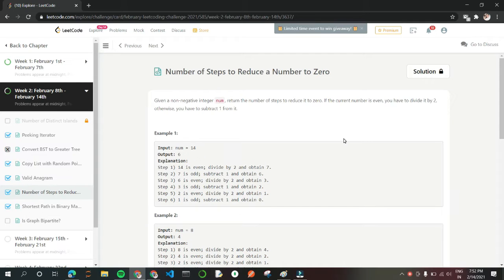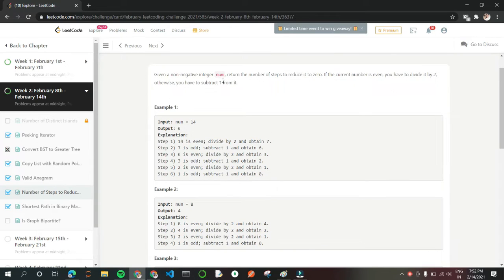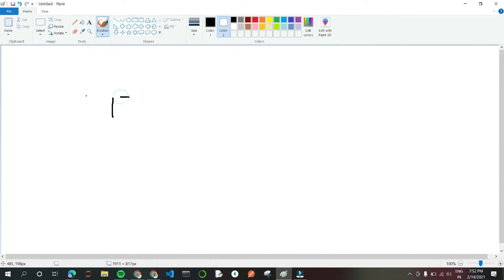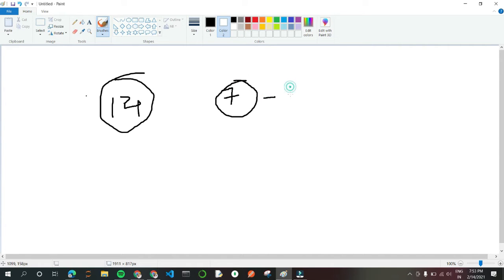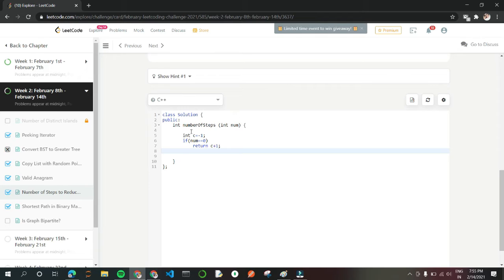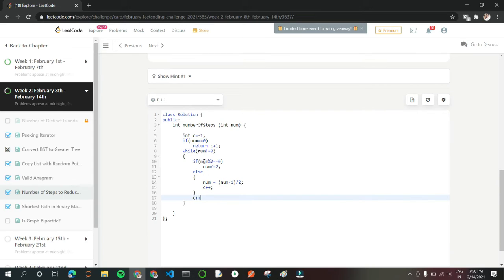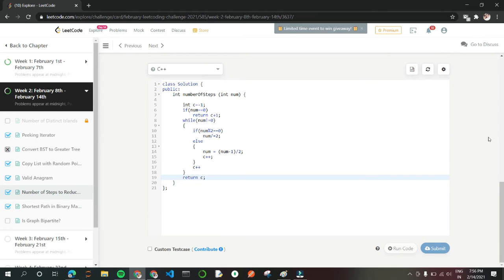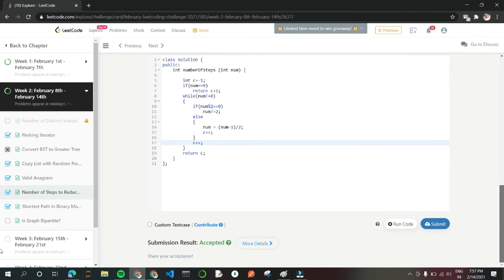Number Of Steps To Reduce A Number To Zero | Day 12 | Leetcode February Challenge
Please try to solve the problem by yourself first, refer the tutorial as the last resort.